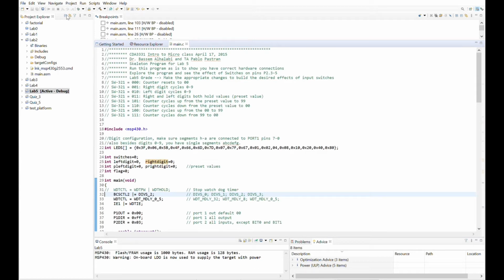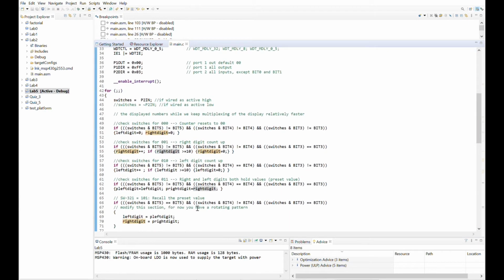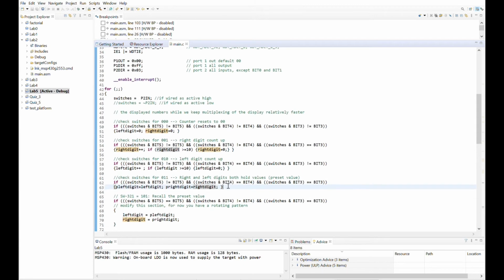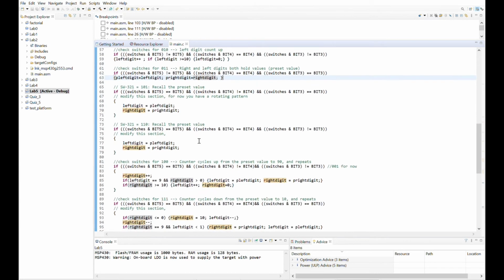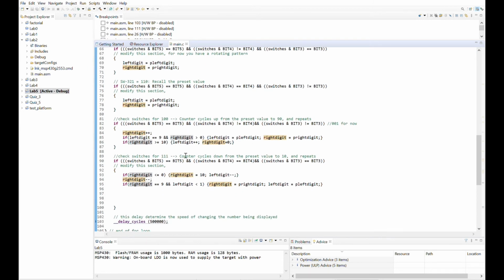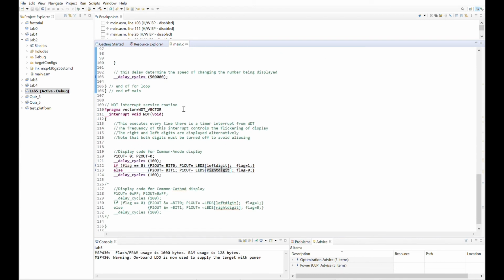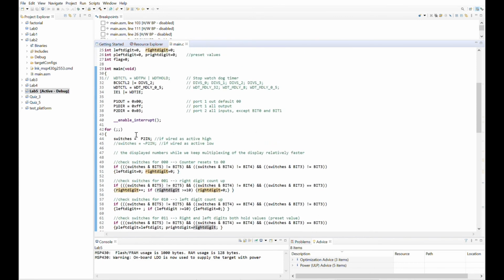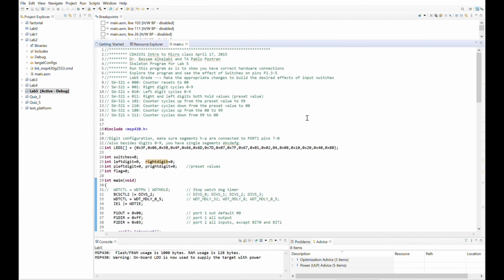Microprocessor lab5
Fau fall2020
This is lab 5 for microprocessor. Both the breadboard and code on Code Composer Studio.